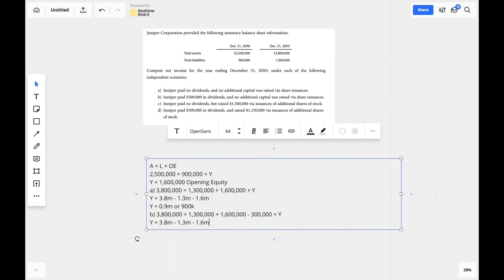Learn from this practical example how to work out the net income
Follow along with Justin as he explains how to calculate the net income in this accounting question, which you may get in your exam one of these days.